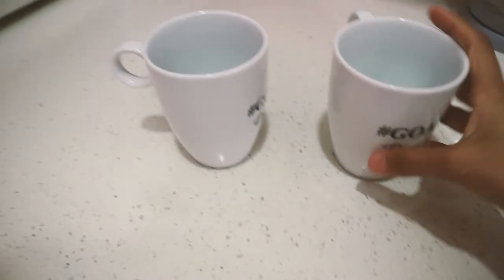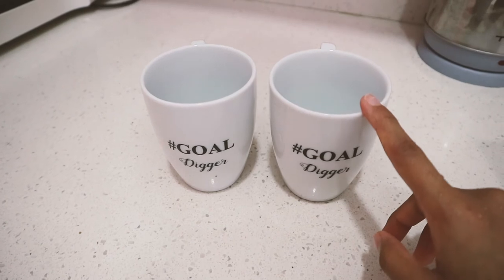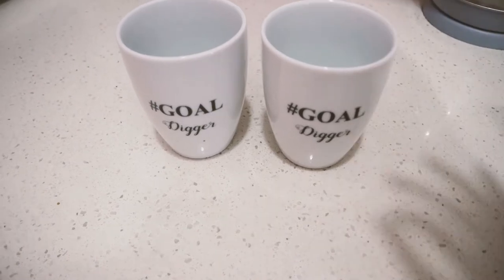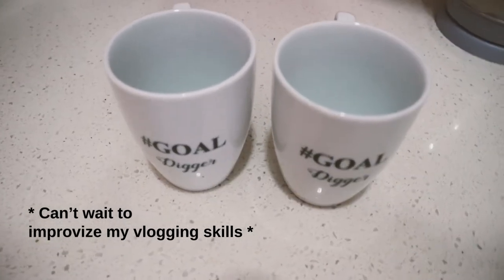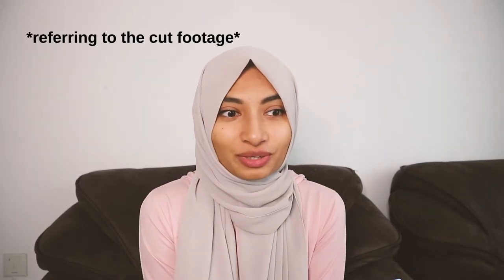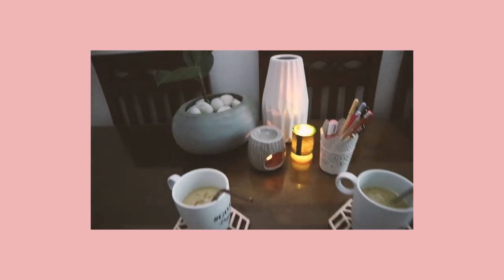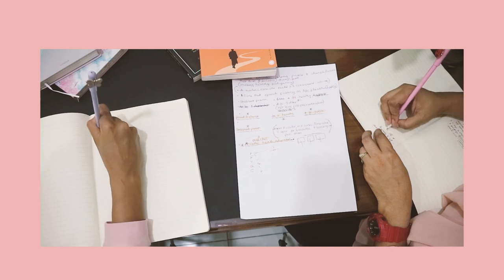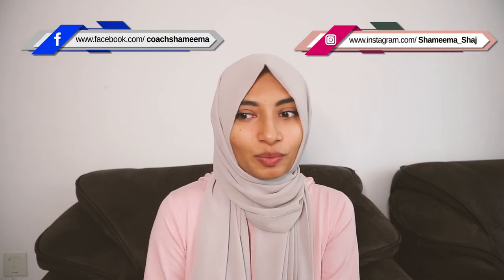2021 Pep Talk for growth-driven Muslimah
It's up finally! Trying a new video style. Hope you benefit from it, In Sha Allah.